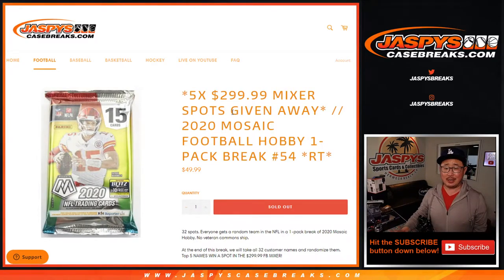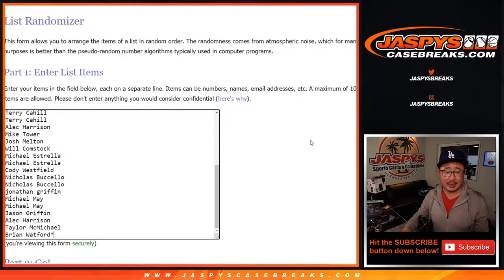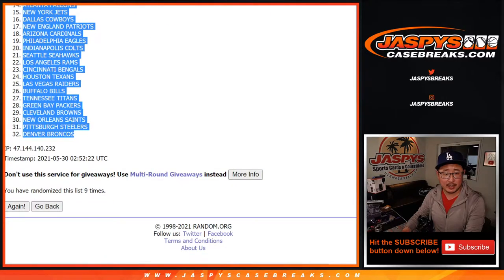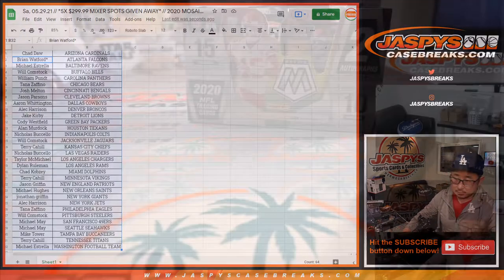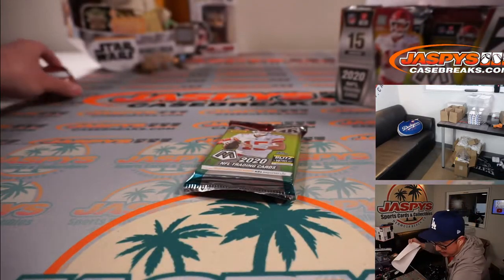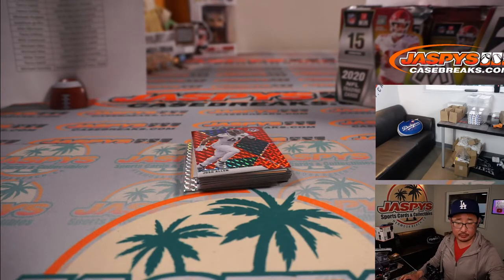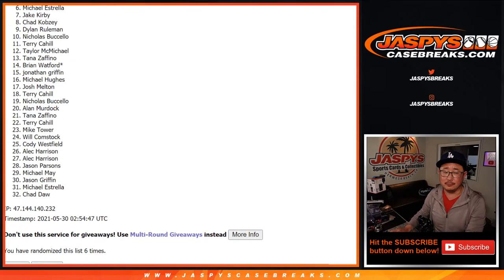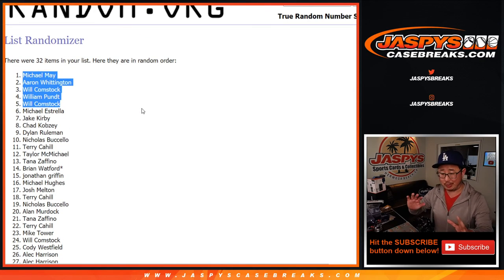Sa, 05.29.21 // 2020 MOSAIC FOOTBALL HOBBY 1-PACK BREAK #54 *RT*